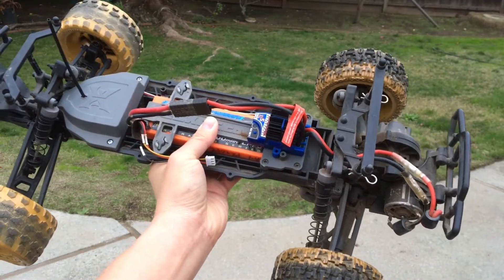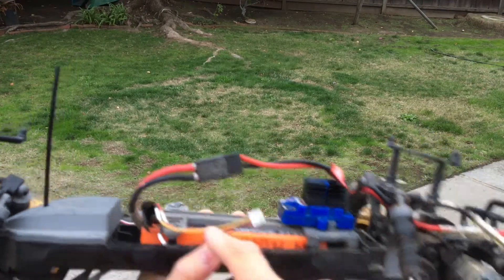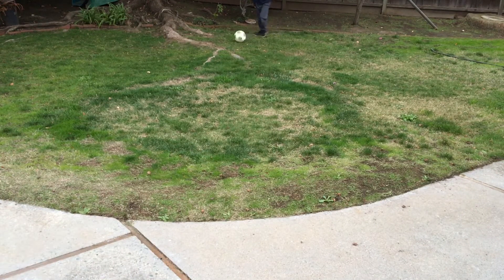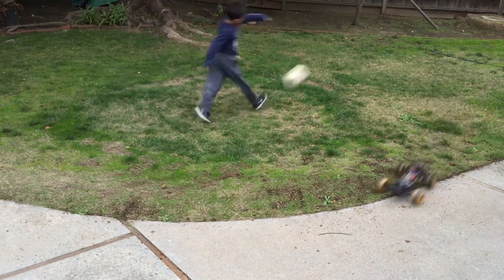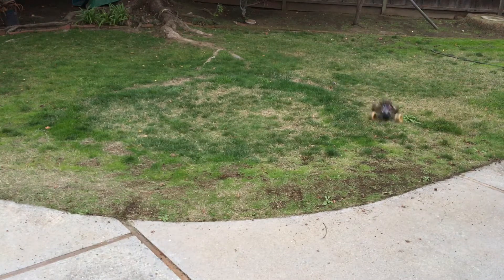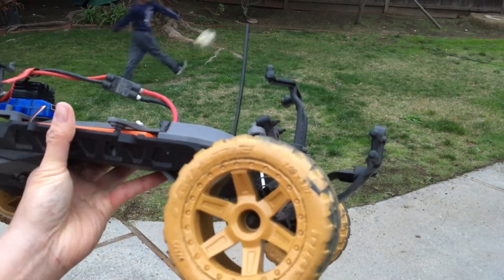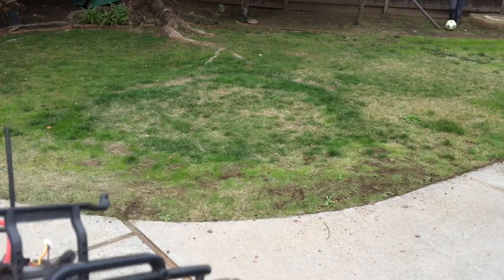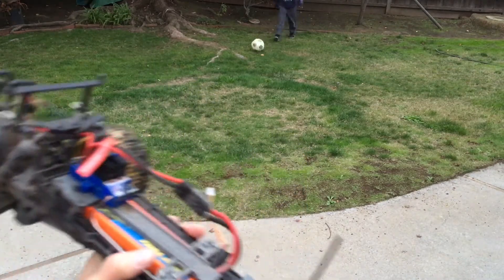ECX Torment 2WD Brushed, Pro-Line Dirt Hawg Tires - Backyard Test Run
our ECX Torment videos and our ECX 2WD videos

Racing2Learn is a nonprofit that uses radio control vehicles to get kids excited about science and math!

525 hp Chevy V8 LS3-powered Porsche 996 Carrera 4 AWD